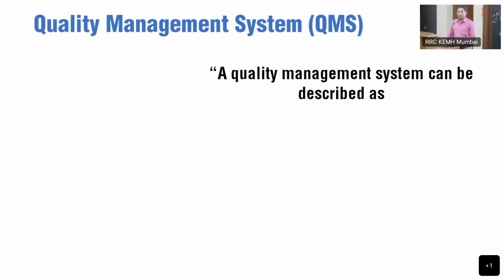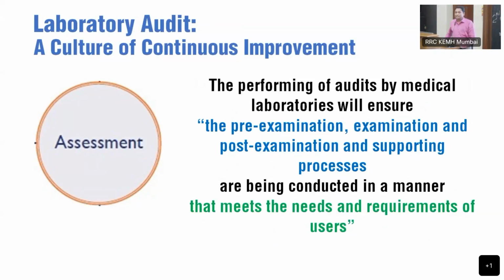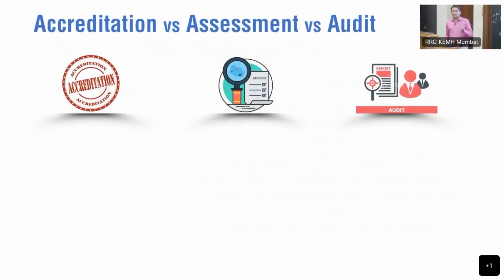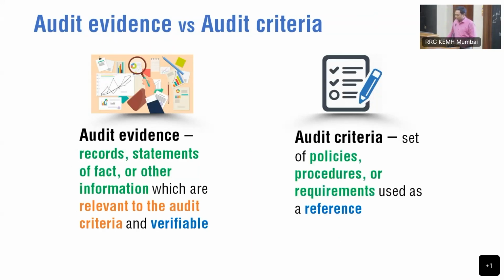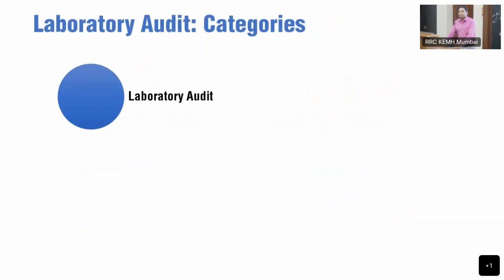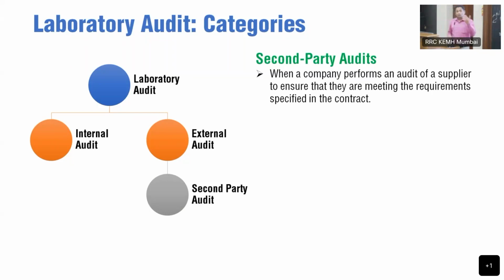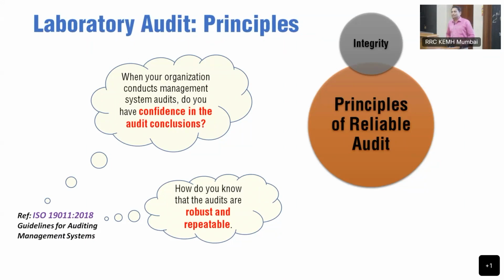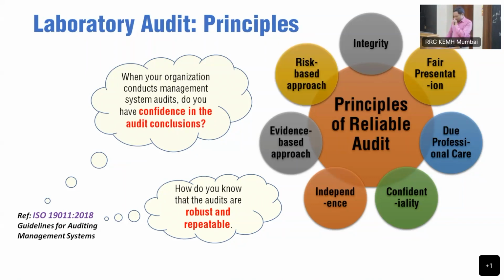Laboratory Audit: Indispensable in Quality Management Part 1 : Dr.Yogesh Pawade